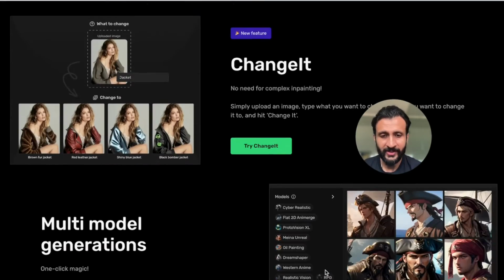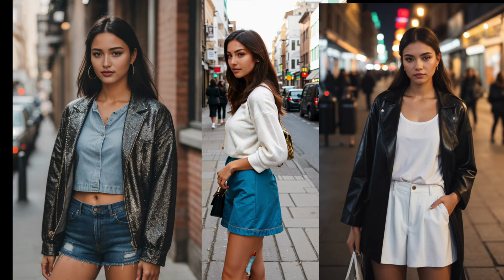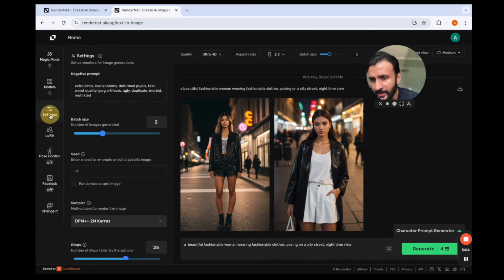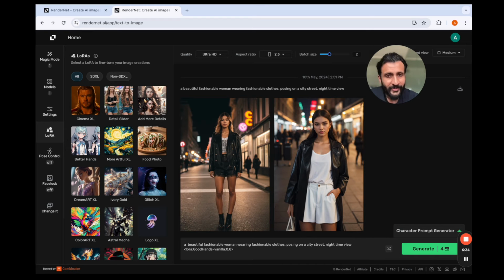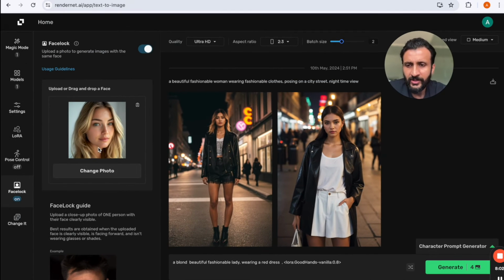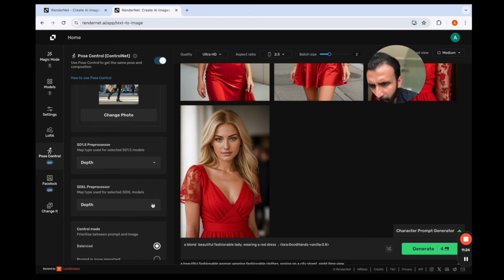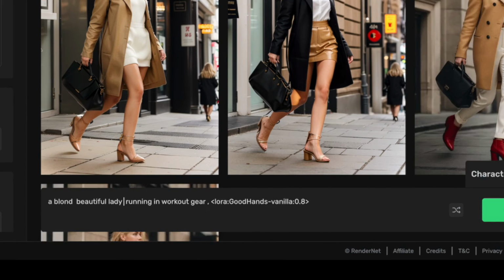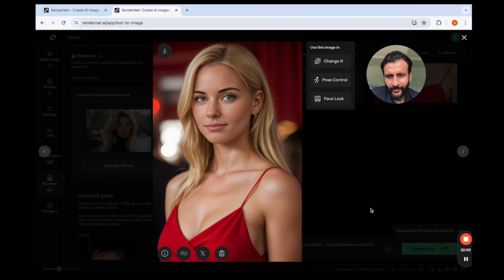Create a realistic Ai Influencer from scratch ! | step by step guide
Discover how to create your own AI influencer from scratch using the innovative RenderNet.ai platform! In this detailed tutorial, we guide you step-by-step through the process of building a captivating digital persona that can revolutionize your social media presence. Whether you're a marketer, brand, or content creator, learn the tools and techniques to harness the power of AI in influencer marketing. Don't miss out on creating a unique and powerful virtual identity that can engage and grow your audience like never before.

AIInfluencer